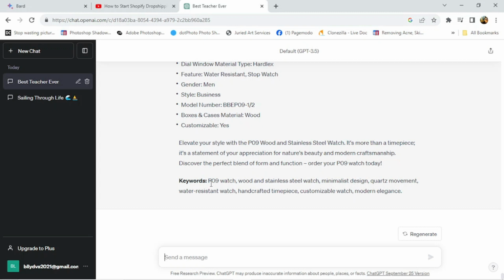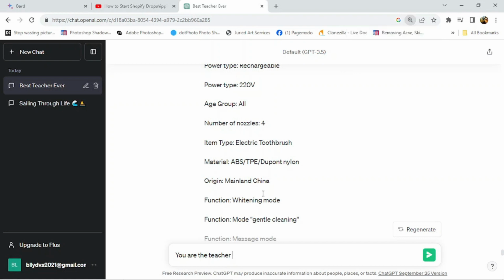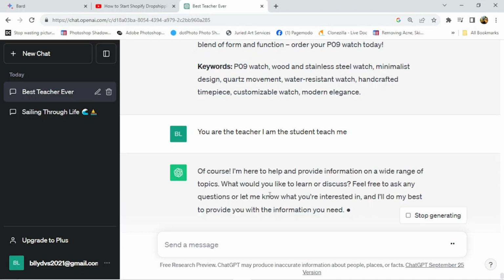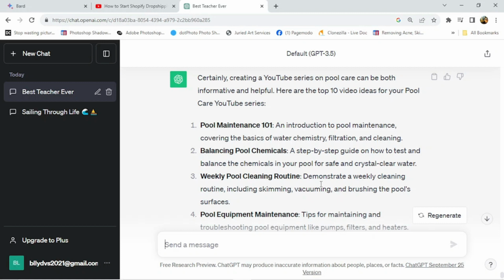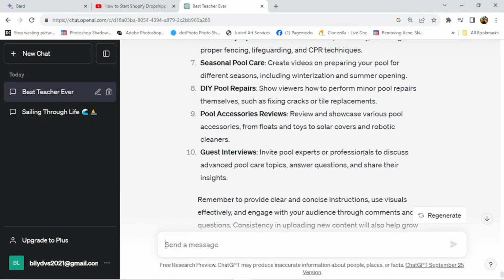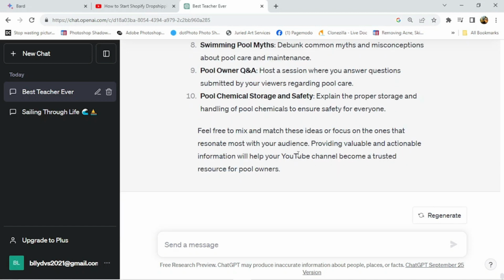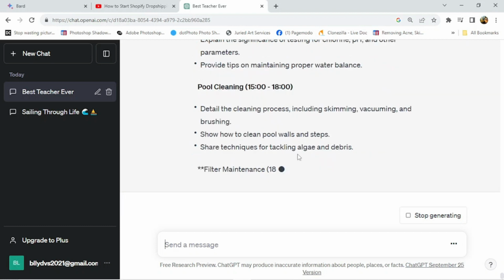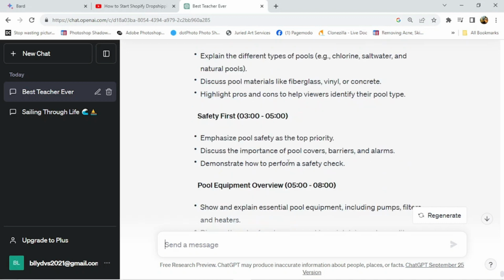Unlocking Creativity with AI: Your Content Creation Companion!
Are you tired of writer's block or struggling with creative ideas? It's time to supercharge your content creation process with the magic of Artificial Intelligence (AI)! In this video, we dive deep into the world of AI-powered content creation tools and how they can be your ultimate creative sidekick.

🎨 What's Inside? 🎨

🚀 Explore the latest AI tools that can generate blog posts, articles, and more, saving you time and effort.
🔥 See how AI can help you brainstorm unique content ideas, from blog topics to video scripts.
✨ Discover how AI can enhance your editing process, making your content more polished and professional.
💡 Learn tips and tricks for integrating AI seamlessly into your content creation workflow.

🌟 Why AI? 🌟

AI is revolutionizing content creation, helping creators like you break through creative blocks and take your content to the next level. From bloggers and YouTubers to marketers and writers, AI is changing the game. Find out how you can harness its power to streamline your content creation and boost your productivity.

🔗 Resources & Links 🔗

Throughout the video, we'll share valuable resources, links, and recommendations to get you started with AI content creation tools. Whether you're a seasoned content creator or just starting, this video has something for everyone.

Join the discussion in the comments section and let us know your thoughts on using AI in content creation. Have you tried AI-powered tools before? Share your experiences and tips with the community.

Ready to unleash the full potential of AI in your content creation journey? Let's get started! 🚀